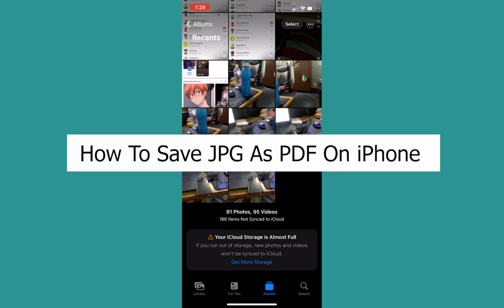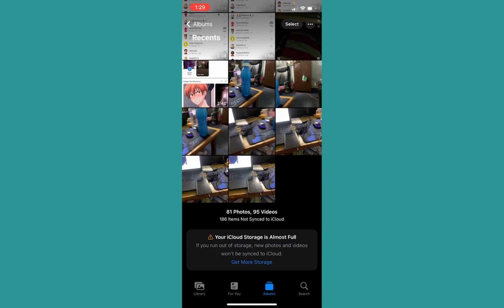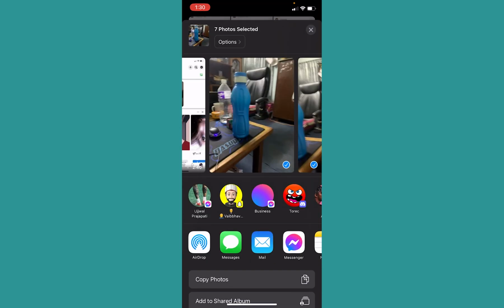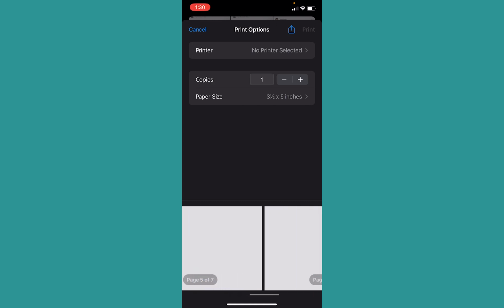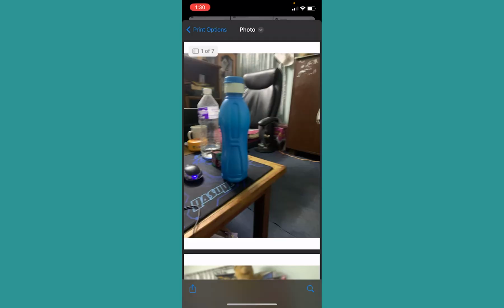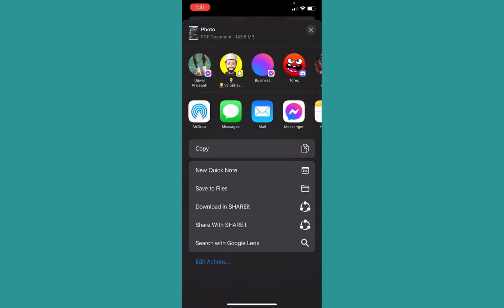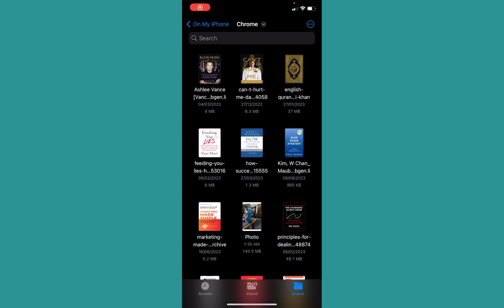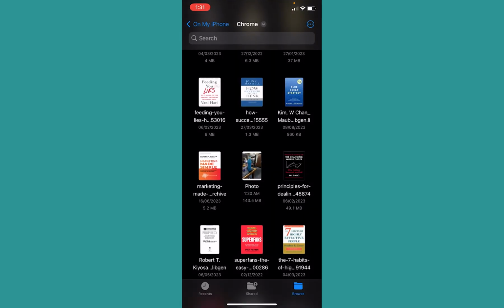How To Save Image As PDF On iPhone (2023)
This video walks you through the step by step process of how to Save jpg As PDF On iPhone. Discover the quick and simple method to save images as PDFs on your iPhone! In this step-by-step tutorial, we'll guide you through the process of converting your photos or screenshots into PDF files right from your iOS device.